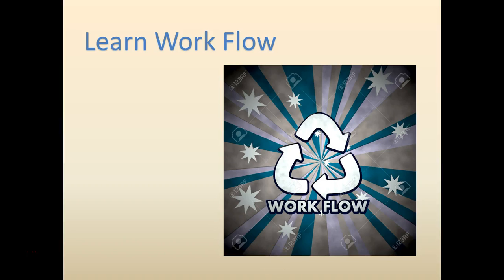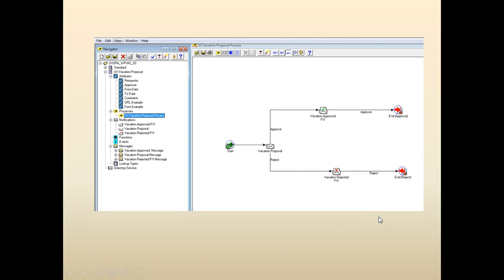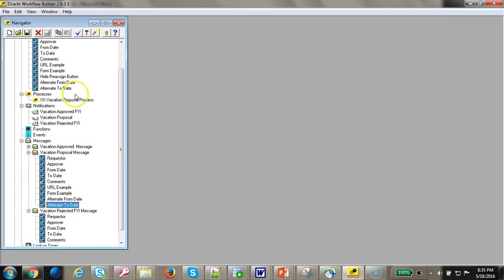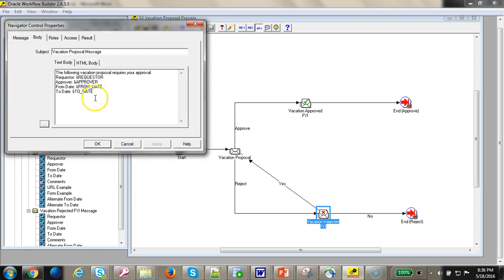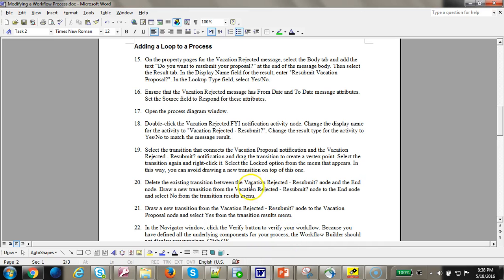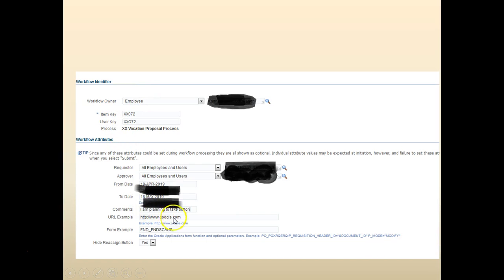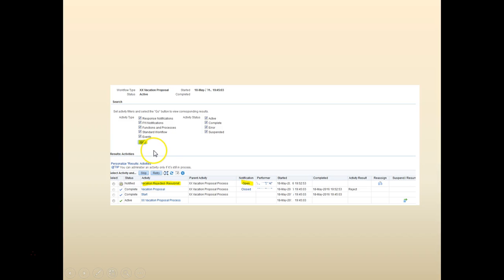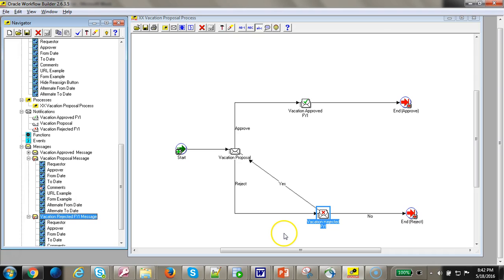wf 00 07 Modify the workflow to add a loop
Learn to build wf - Modify the workflow to add a loop . For the files used in this lab